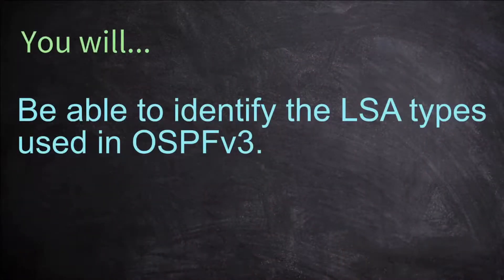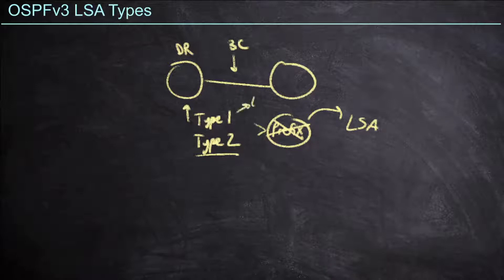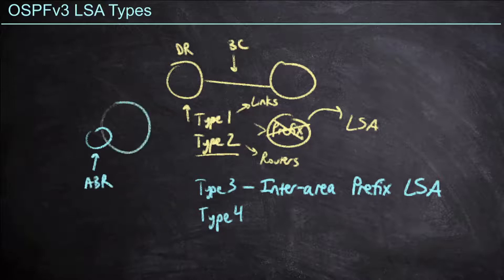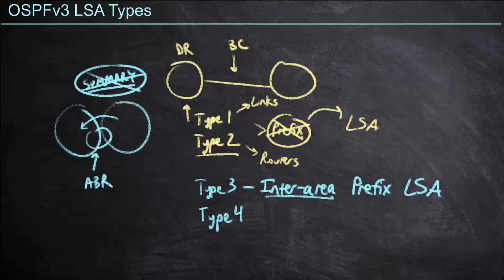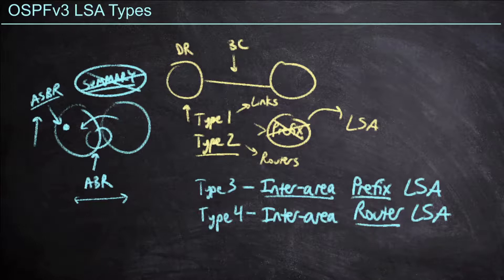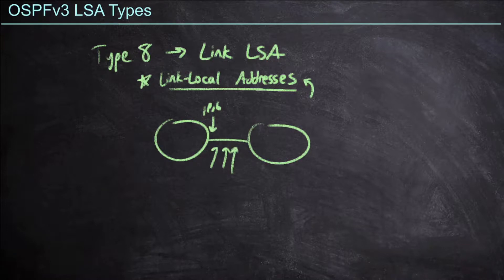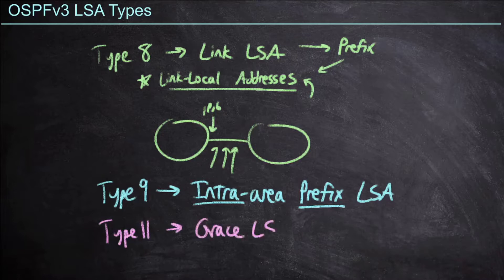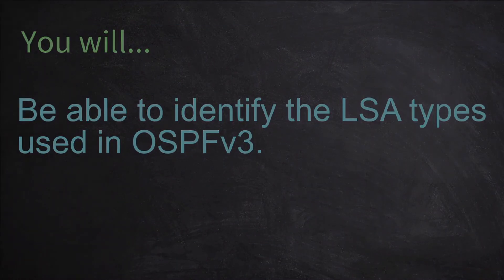OSPFv2 vs OSPFv3: How They Handle LSAs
In this video, CBT Nuggets trainer Jeff Kish explains some key differences between OSPFv2 and OSPFv3. OSPF stands for open shortest path first. It is a basic protocol for network routing, and commonly utilized with software-defined networking.

SPF uses an algorithm to find the shortest available path between point A and point B in a network. It stands to reason that the shortest path is often the fastest. For this reason, devices like routers attempt to find the shortest path for network traffic before resorting to other routing methods. Learn more about OSPF and link-state advertisements from Jeff.